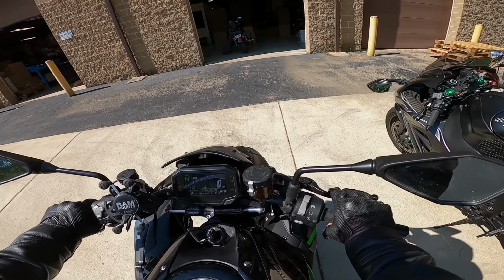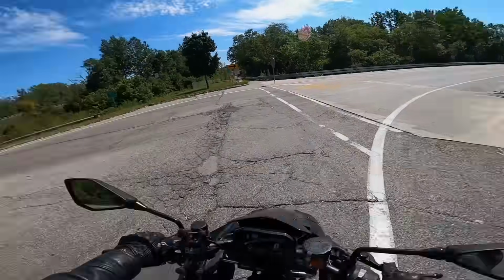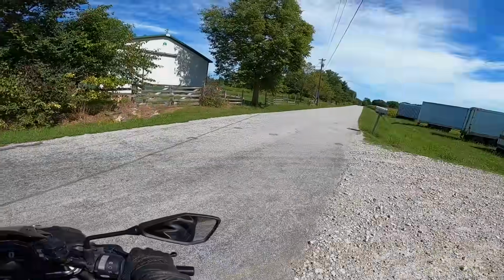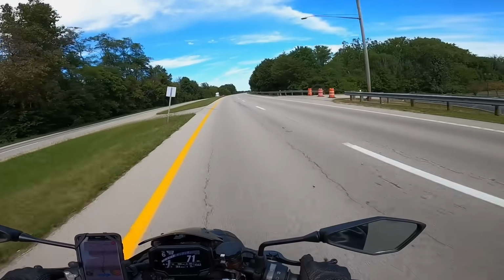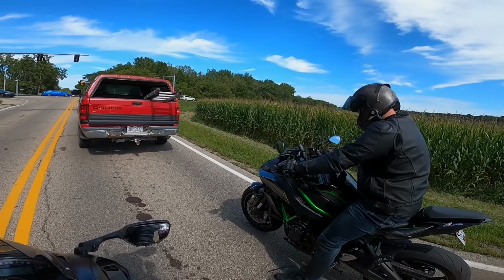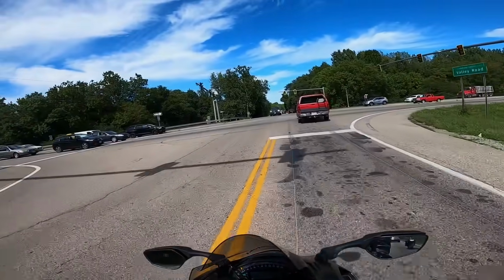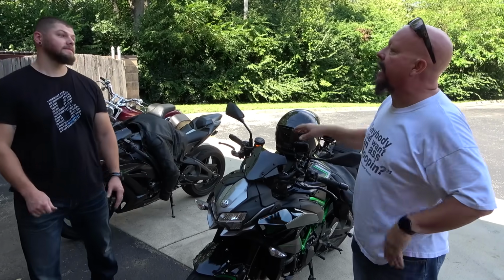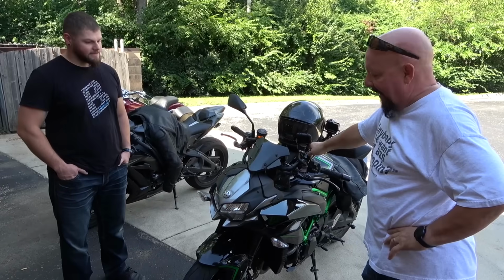2020 Kawasaki Z H2 - Part 6.4 - ZX-10R Rematch!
After a not-so-unexpected beat-down aboard Dan 2’s Z H2 in bone stock trim, by Mike on his 200hp, 100% Brock’ed out 2016 ZX-10R (w/ Penta Carbon Full Exhaust, Sprint Filter P08 F1-85, PCV with Brock’s mapping, Brock’s-Guhl ECU Flash, and Brock’s Front End Lowering Kit -- regeared for roll-ons and sporting beautiful BST Rapid Tek Carbon Fiber wheels with World Wide Bearings Ceramic bearings,) Brock requests a rematch on the derestricted and now-stout (227 RWHP) Z H2 in lush, green ‘Mexico’.

Watch as Brock explains the new mods to the Z H2, including the amazing derestriction flash (no fuel tune) from BT Moto AKA Bren Tuning Moto, which was responsible for most of the amazing gains in the higher rev range. Note that Brock was worried about using all of that new-found power in the real world, so he tried to prepare the best he could, given the fact that the owner is a street rider that’s not really interested in turning the Z H2 into any type of race bike (roll-on or drag,) but is primarily interested in learning to ride his newfound powerhouse in stock/bolt-on form.

We hope you enjoy, ‘2020 Kawasaki Z H2 - Part 6.4 - ZX-10R Rematch!’

0:00 – Video introduction
1:45 – First riding impressions
5:20 – Z H2 modifications overview
7:44 – Round one - second gear roll-on
9:35 – Results and required changes
10:58 – Round two - third gear roll-on
12:28 – Round three - third gear roll-on
14:13 – Brock and Mike switch bikes
15:40 – Discussing alt power modes
16:47 – Why did Teasley only go 8.99 ET?
18:14 – “Anybody else want an ass whoopin?”
19:59 – We completely ruined a nice bike
21:05 – Stock bike vs. N02 in the throttle
22:28 – Believe it or not there’s more in it…
23:47 – Final thoughts on the Z H2 project

Brock Frees the Gen 3 Hayabusa with the Super Stock Box"